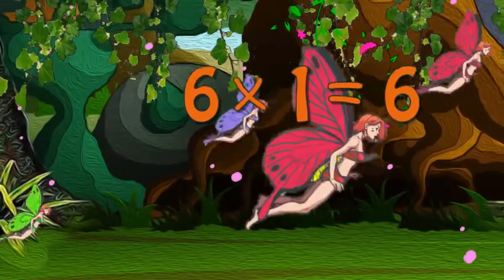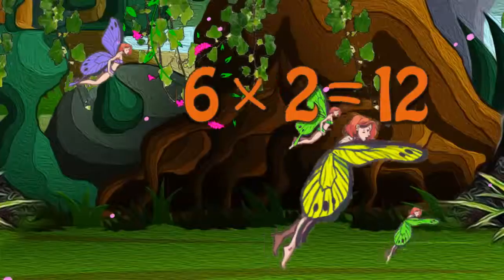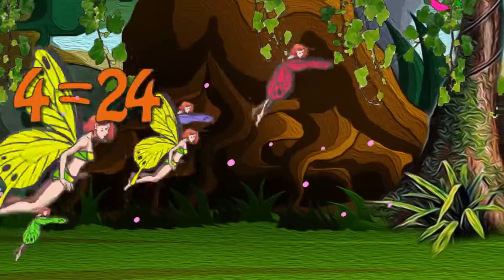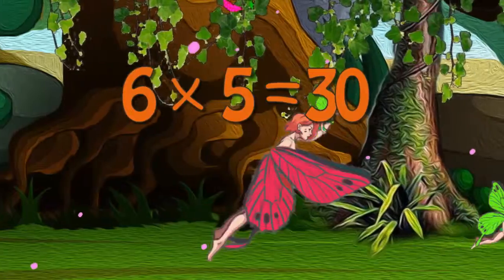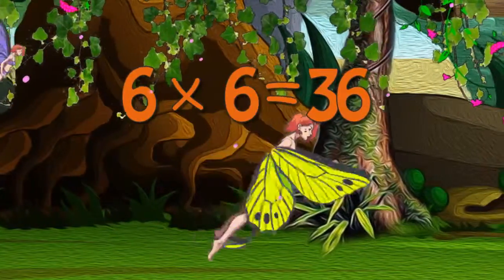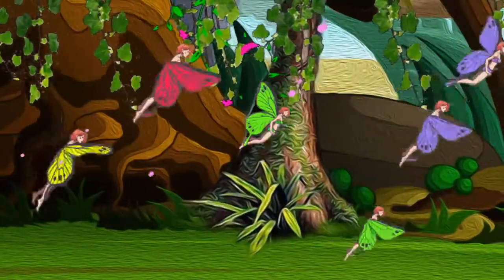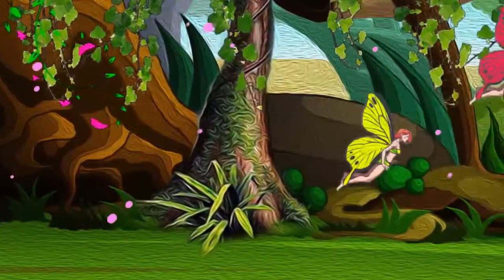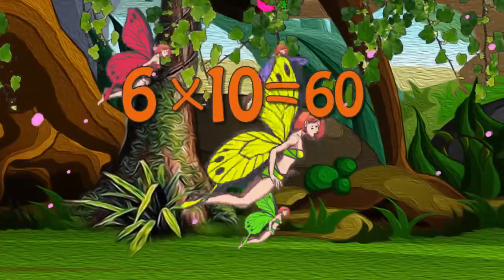Fairy Teaching Multiplication Times Tables x6 Educational Math Video for Kids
Watch fairies while you learn. You've found the best educational cartoon video!  Learn about alphabets, math, counting, numbers, colors, music, and more with these educational cartoon parade for kids!